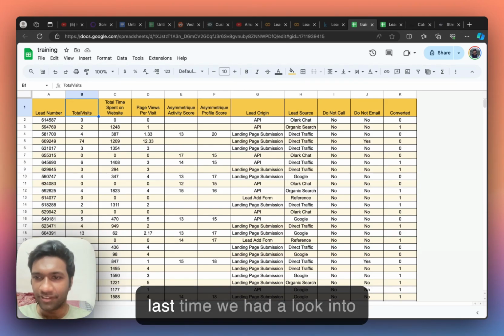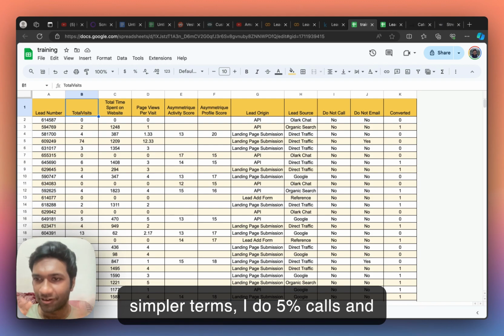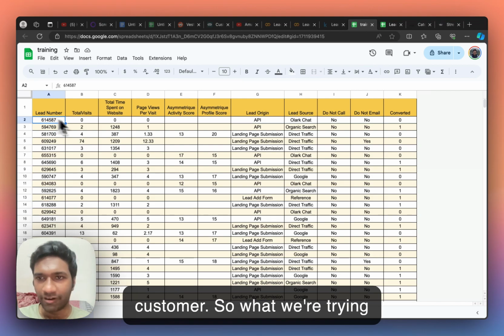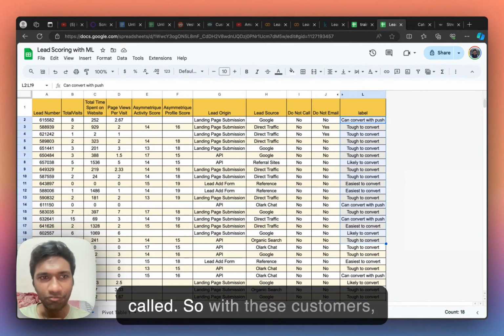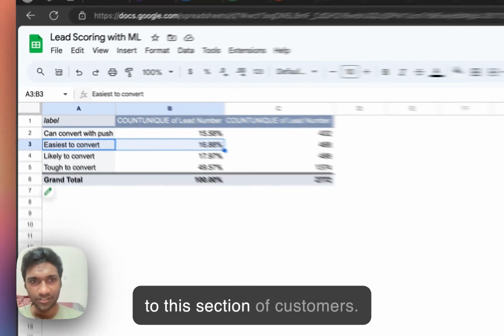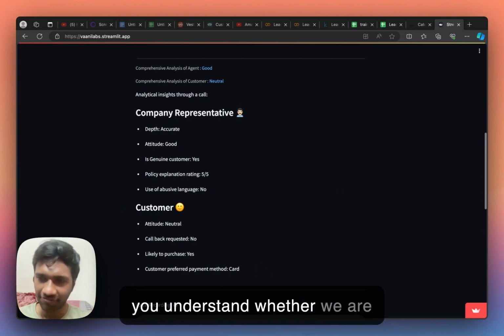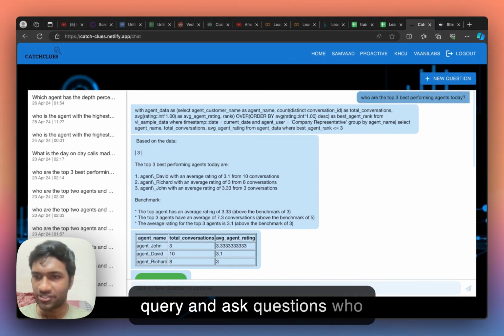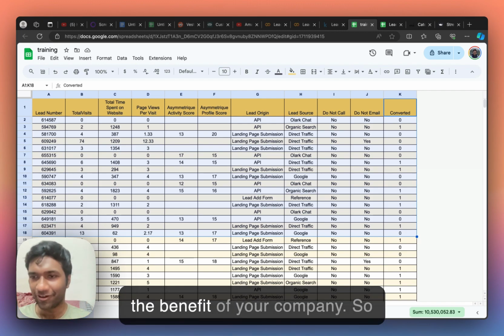Unlock Explosive Sales Growth: Harness Data for Skyrocketing Conversions!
Are you struggling to identify your best leads? You're not alone! 😓

But what if your sales team could focus on the MOST promising opportunities? 🎯

Watch the video! We reveal a secret weapon you could use - A lead ranking engine powered by data to transform your sales game. 🚀